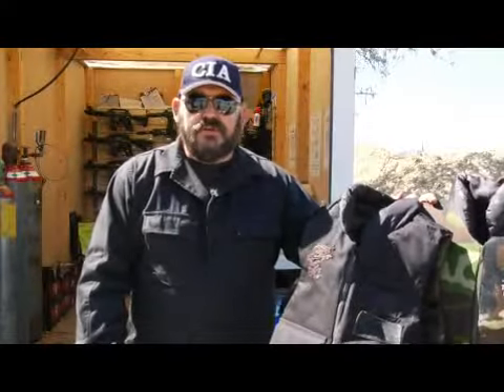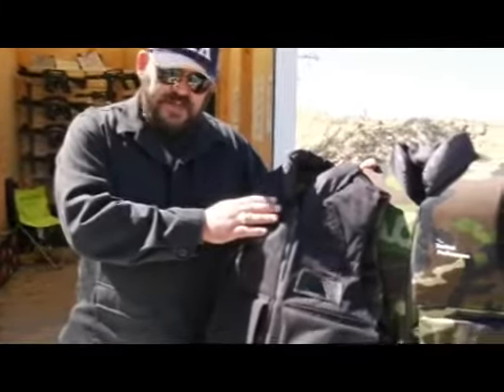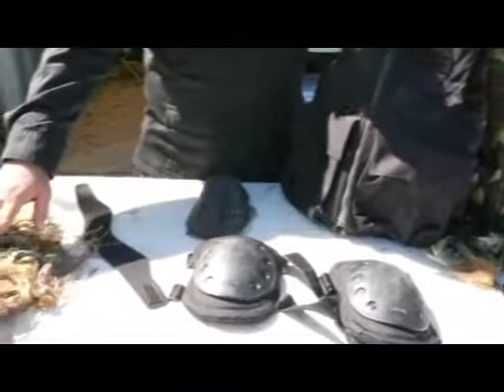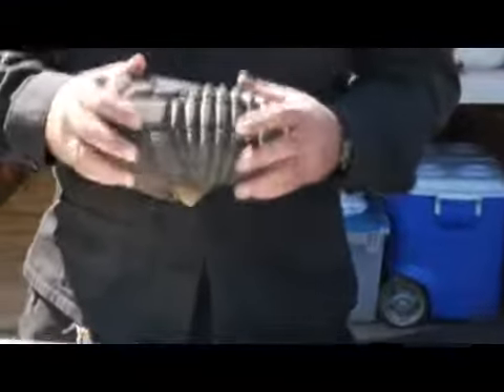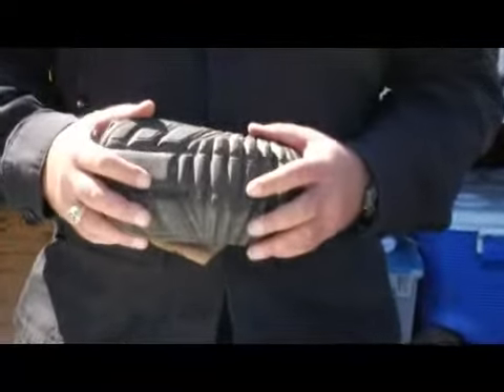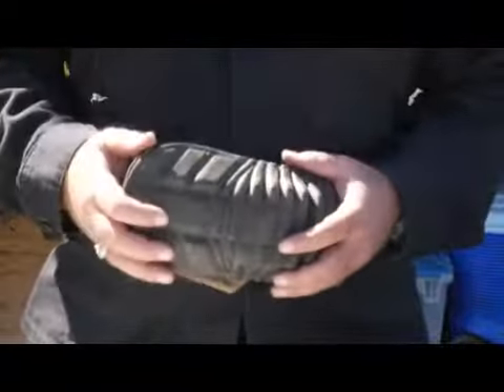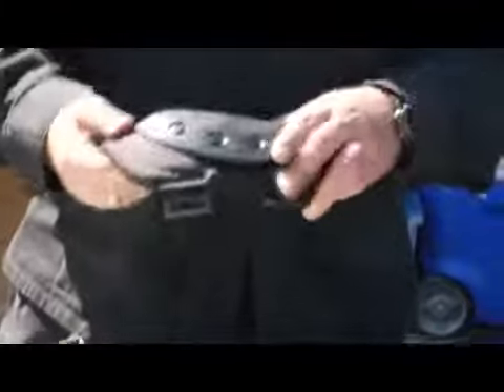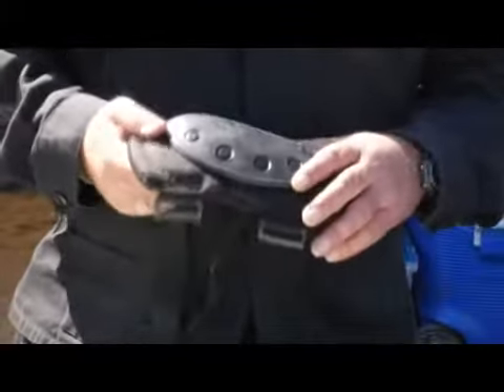Knee & Elbow Protection for Paintball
Knee & Elbow Protection for Paintball. Part of the series: Protective Paintball Gear. Make sure paintball pads don't slow you down. Learn about protective gear and camouflage for paintball in this free paintball lesson from an experienced player and strategy expert.